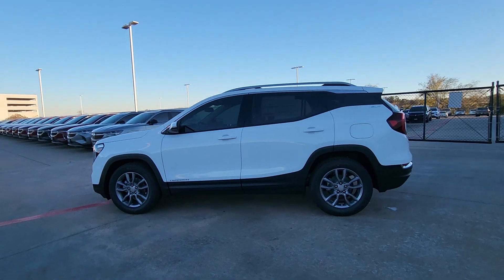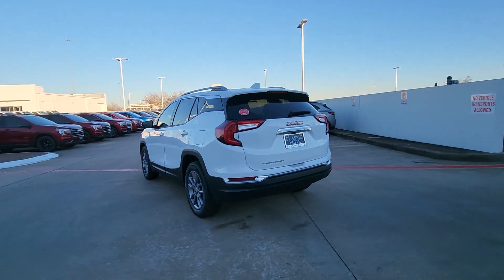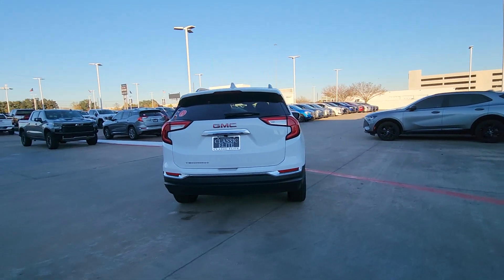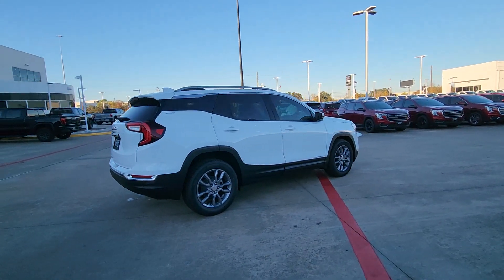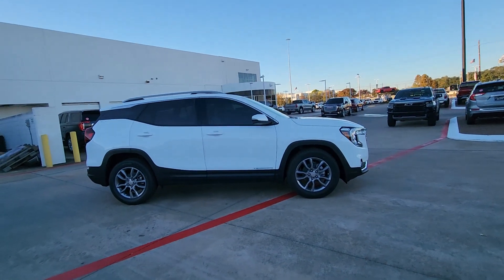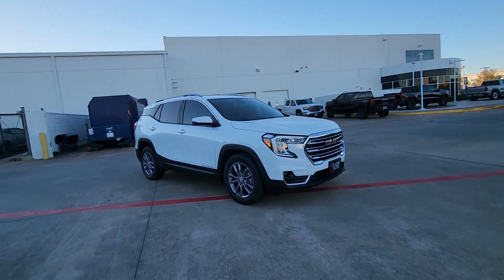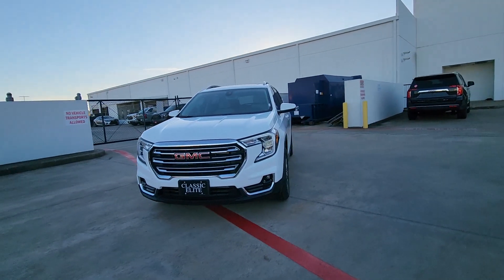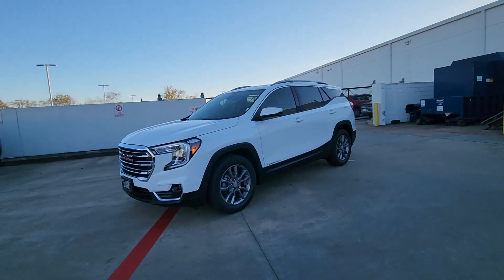2024 GMC Terrain Houston, Katy, Cypress, Pecan Grove, Rosenberg GRL237170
Summit White New 2024 GMC Terrain SLT available in 16835 Katy FWY, Houston, Texas at Classic Elite Buick GMC. Servicing the Houston, Katy, Cypress, Pecan Grove, Rosenberg, TX area.

Summit White 2024 GMC Terrain SLT FWD 9-Speed Automatic 1.5L DOHCbrbrWe proudly sell and service the Greater Houston Area. Including: Angleton Alvin Baytown Pasadena LaPort Texas City Channelview Humble The Woodlands Spring Conroe Spring Branch Memorial Cypress Jersey Village Katy Cinco Ranch Fulshear Bryan College Station League City Galveston Sienna Plantation Richmond Rosenberg El Campo Wharton Missouri City and Sugarland. 24/29 City/Highway MPGbrbrbrCall to save money and time. At Classic Elite our motto is what we live by everyday. So Relax. and Enjoy the Difference. Price includes: $500 - GM Bonus Cash. Exp. 01/02/2024 $750 - Buick & GMC Consumer Cash Program. Exp. 01/02/2024